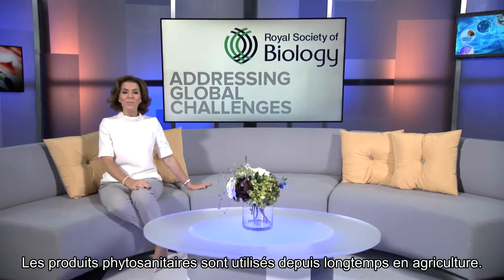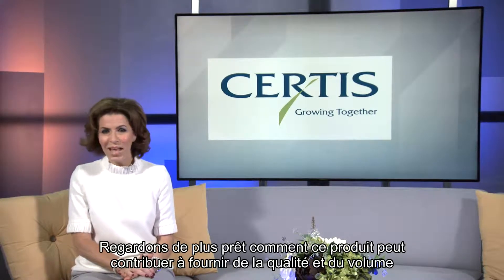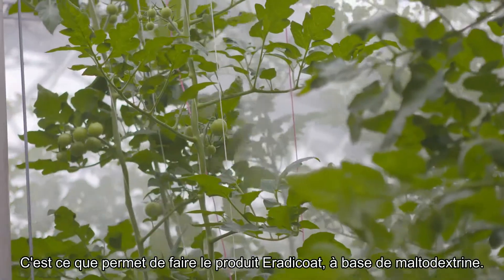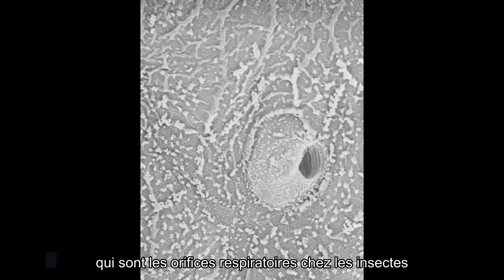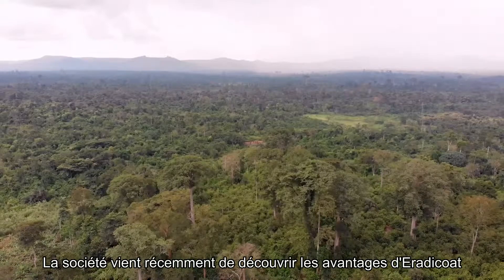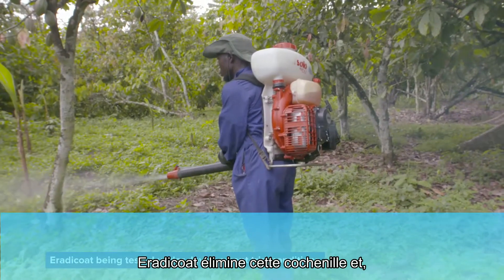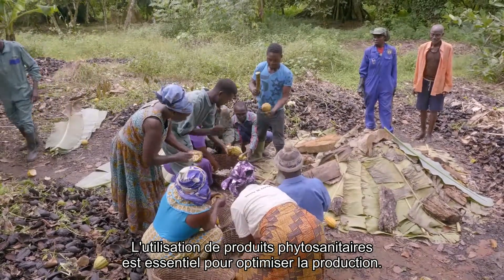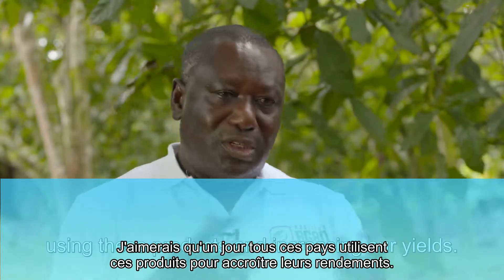Eradicoat® Insecticide biocontrôle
ERADICOAT® est un insecticide de contact, à base de maltodextrine, qui permet de lutter contre les pucerons, acariens et aleurodes sur cultures légumières et ornementales sous abri. Il est particulièrement adapté à la gestion des foyers. L’utilisation d’ERADICOAT® bloque les orifices respiratoires de l’insecte entraînant son asphyxie.